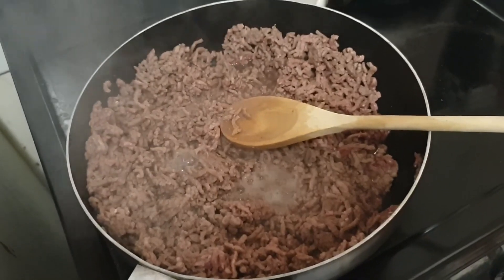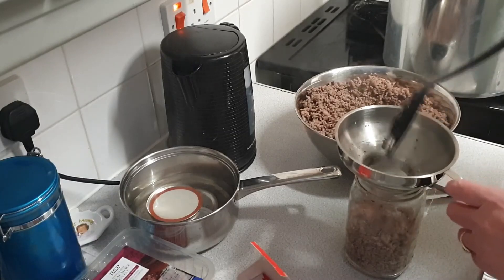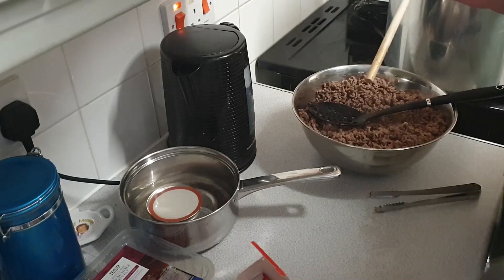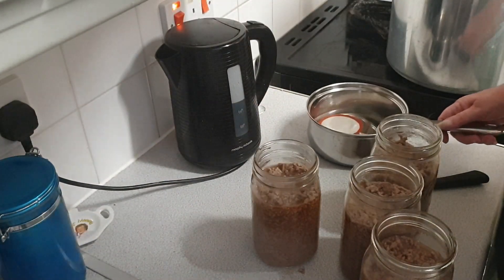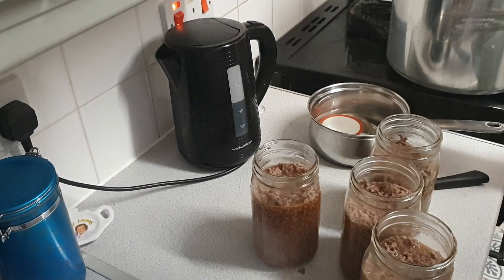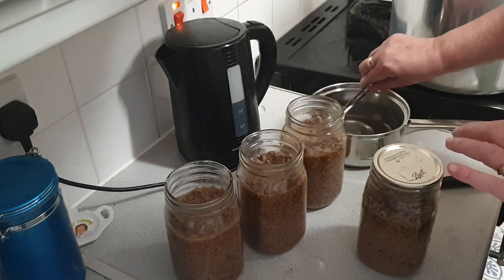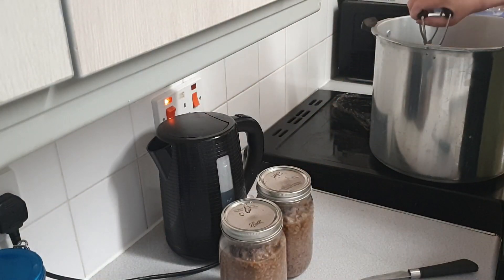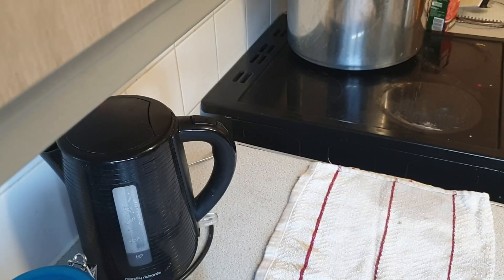Pressure Canning Minced Beef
A busy Sunday starts with pressure canning